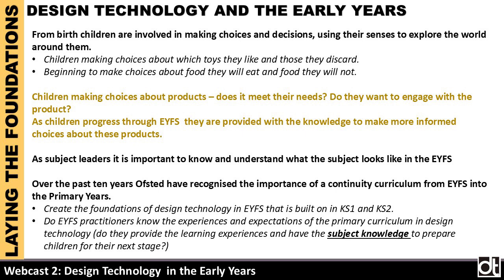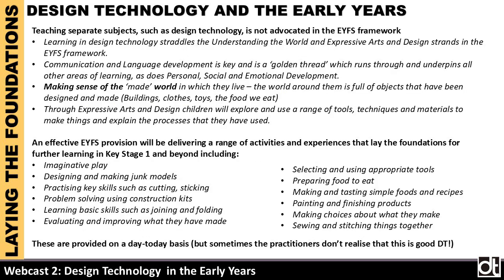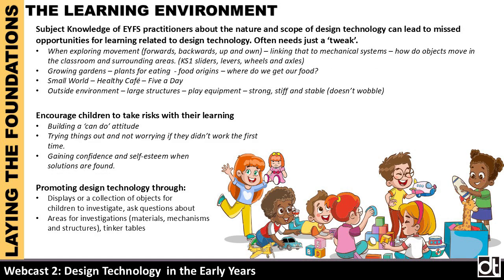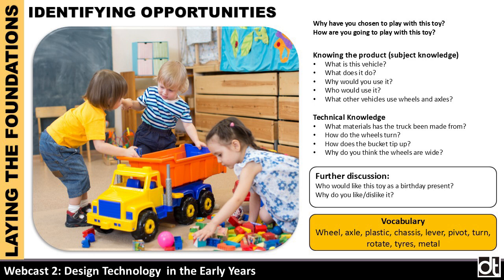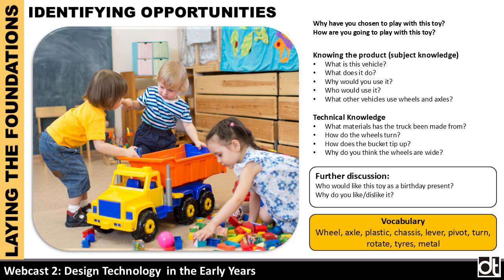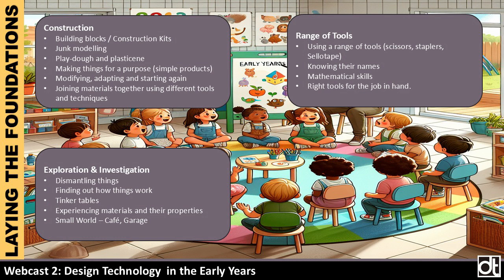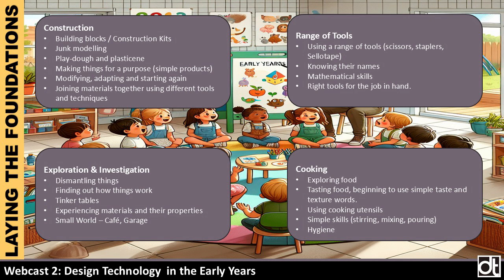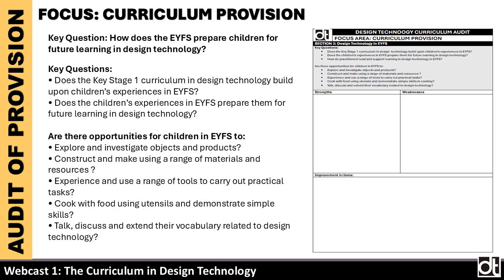Design Technology in the Early Years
In this webcast we focus on how EYFS settings lay the foundations for future learning in design technology.